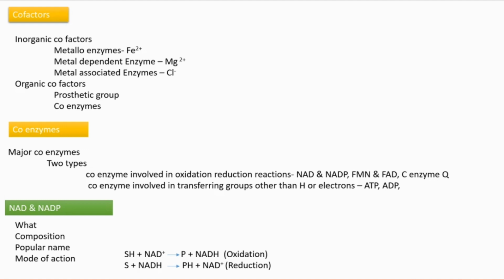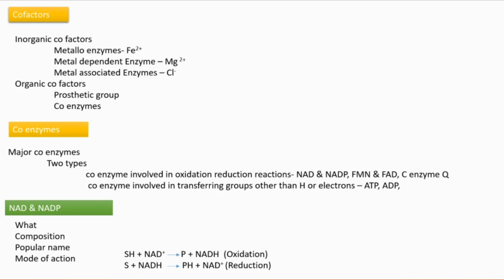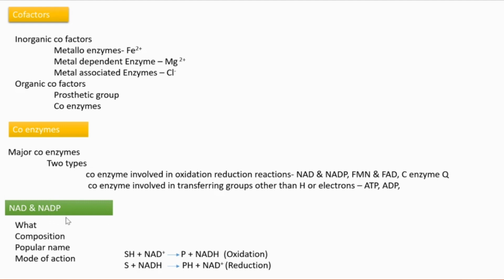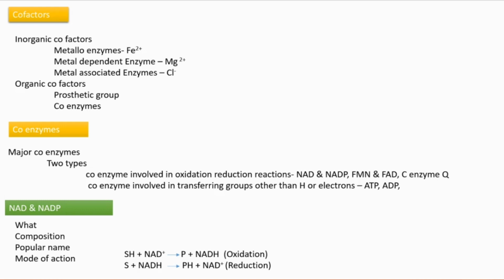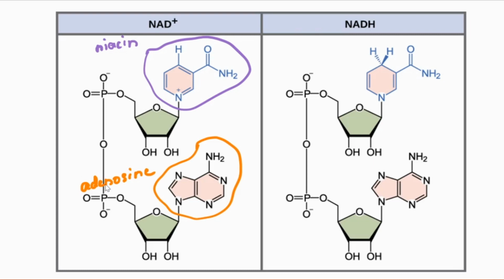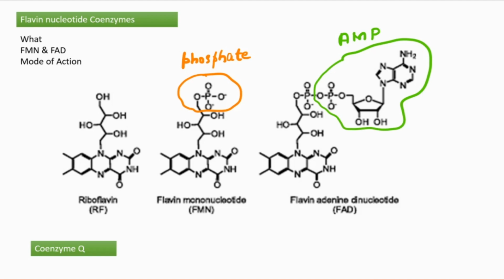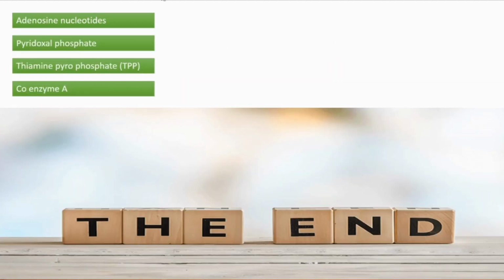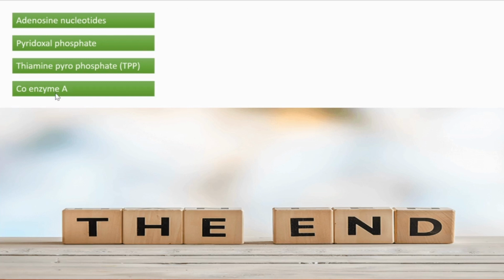ENZYMES 3 , By Dr.Rani.S.Dharan, HOD Dpt of Zoology, SGC, KTR